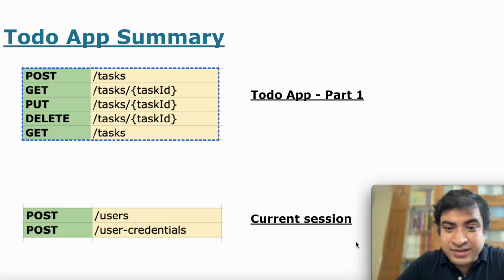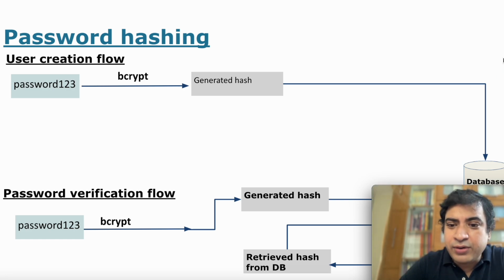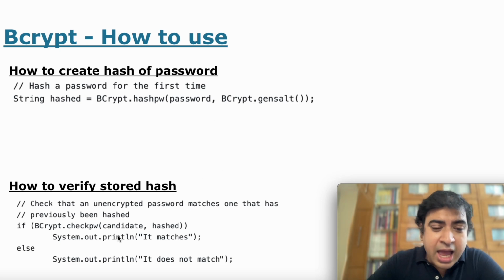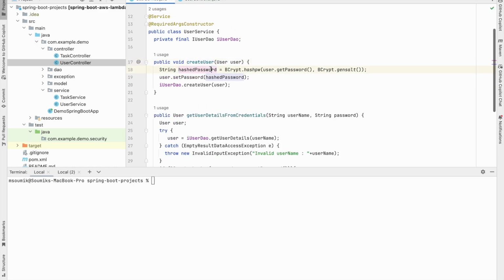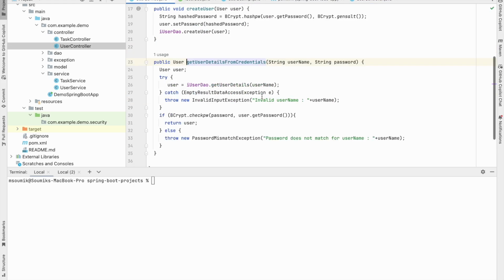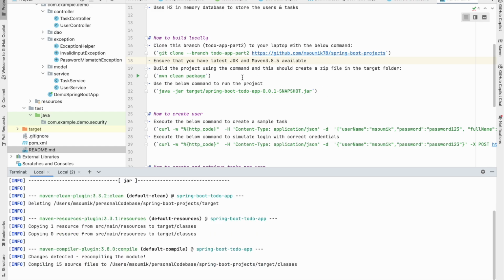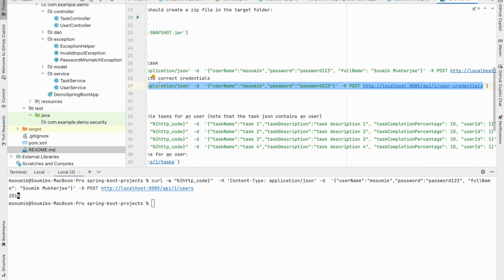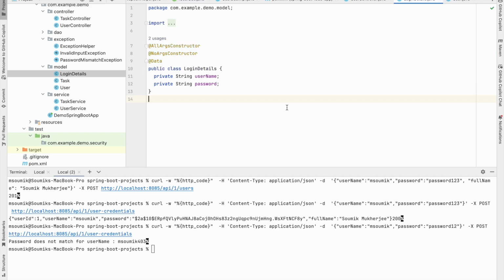SpringBoot project (for beginners & experienced ) with EXPERT tips : Todo App - Part 2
In this video, we will focus on the below points:
-- Endpoints for user creation & password verification
-- Password hashing using Bcrypt library
-- Used JdbcTemplate & H2 database for simplicity

Let's dive into the world of Spring Boot and start coding!